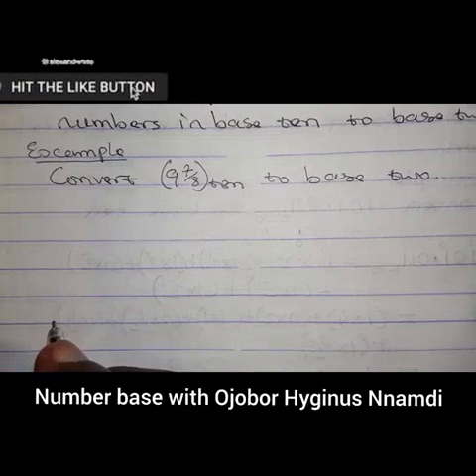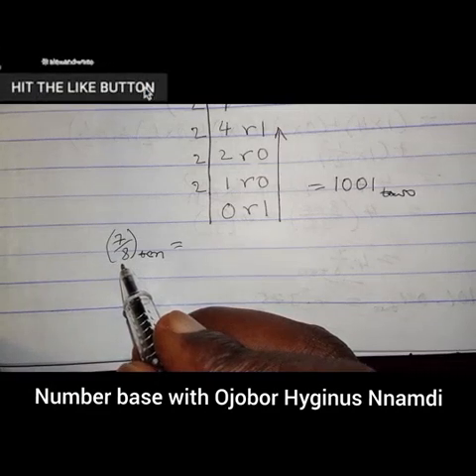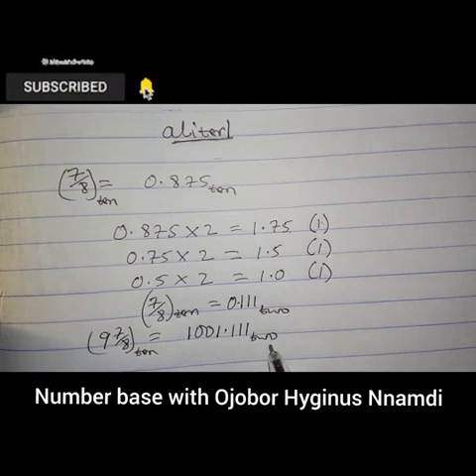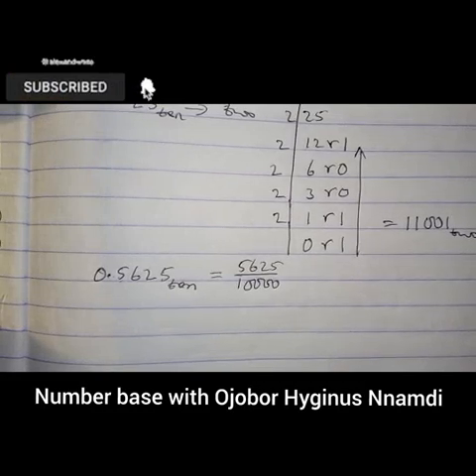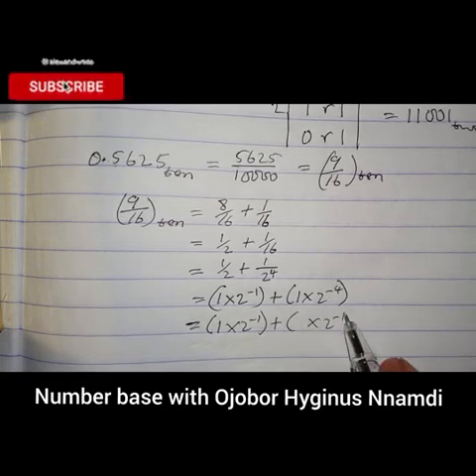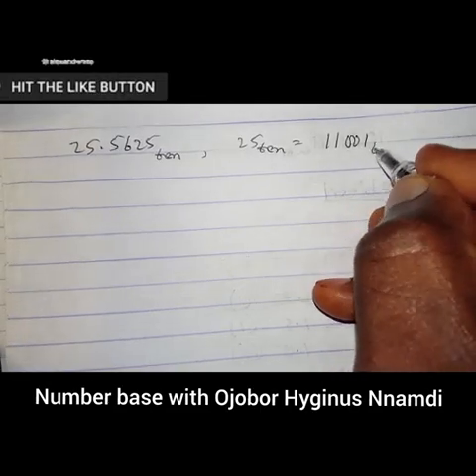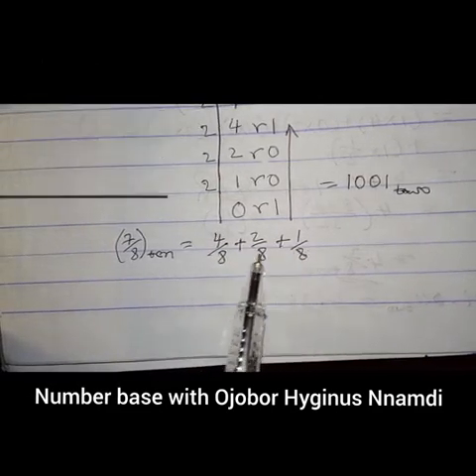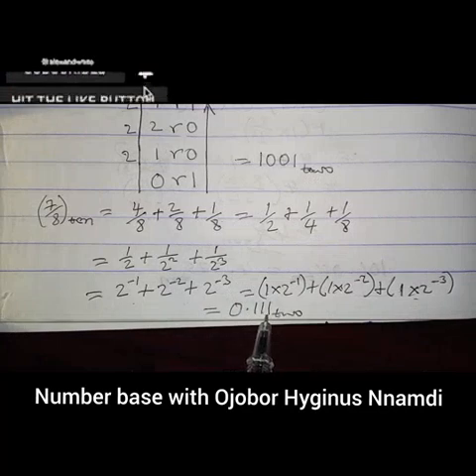NUMBER BASE (3)